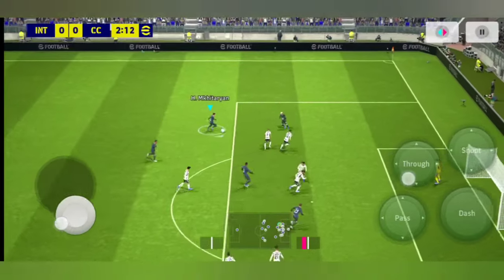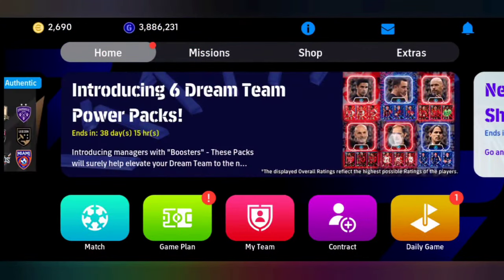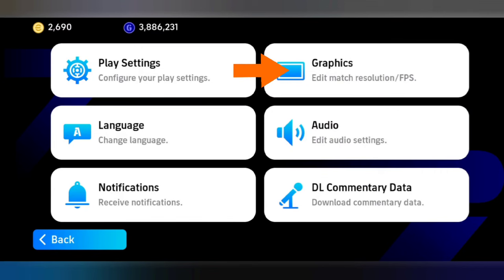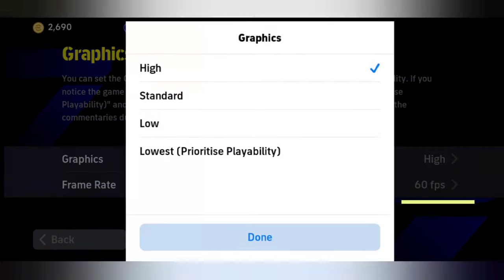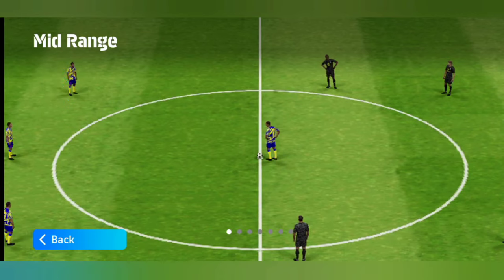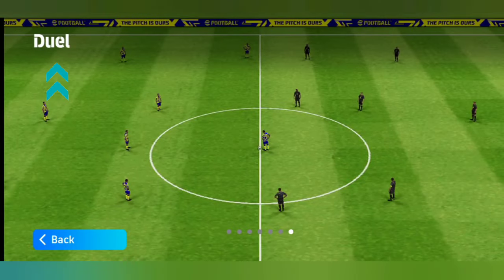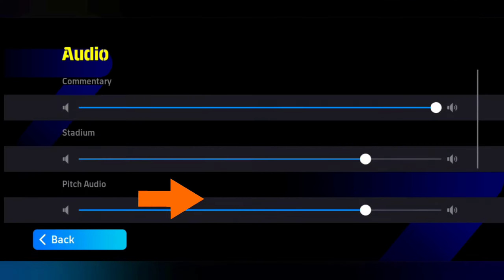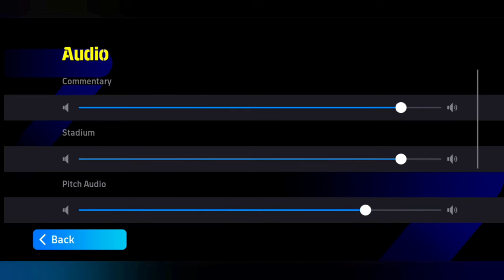The Best Graphics, Pro Camera and Audio Settings On efootball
Are you having trouble selecting the best settings for eFootball 23 Mobile? There is no need to look any further! We'll take you through the process of customizing your game for maximum performance and enjoyment in this video.

00:00 intro
00:51 graphics
01:24 Camera
02:13 Audio
03:11 Command List
06:00 Team setup
08:00 Game play

🔵 3 recent game play

Settings efootball,
Settings efootball 2024
Settings efootball 2024mobile,
best settings efootball 2024
424 formation efootball 2024
4213 formation efootball 2024
new formation efootball 2024
best formation efootball 2024mobile,
4123 formation efootball 2024
hidden formation efootball 2024
343 formation efootball 2024
best formation efootball 2024quick count,
football formation and tactics,
formation 2 amf efootball 2024
424 formation efootball 2024after update,
efootball formation and tactics,
2 amf formation efootball,
3 amf formation efootball,
best attacking formation in efootball 2024,
how to get 3 amf formation in efootball,
how to get 4-2-4 formation in efootball after update,
3 amf formation in efootball 24
best manager and formation in efootball,
best formation and tactics efootball,
all formation in efootball 2024
all hidden formation in efootball,
efootball best formation,
best formation efootball 2024 possession game,
best formation efootball 2024 mobile quick counter,
best formation efootball 2024for long ball counter,
efootball best formation for quick counter,
best formation efootball 2024 mobile possession
efootball 2024 mobile
best efootball settings
config efootball
efootball 2024 mobile best formation quick counter